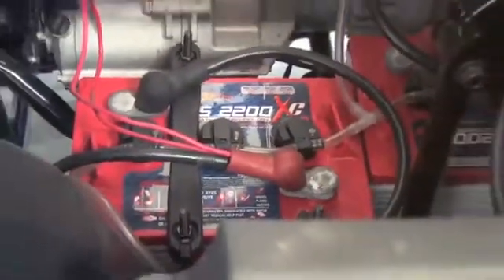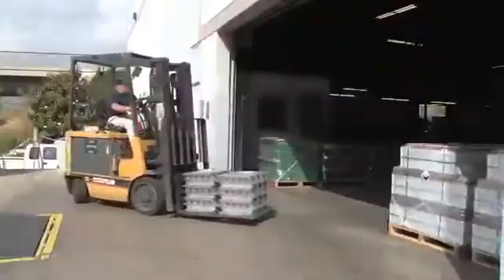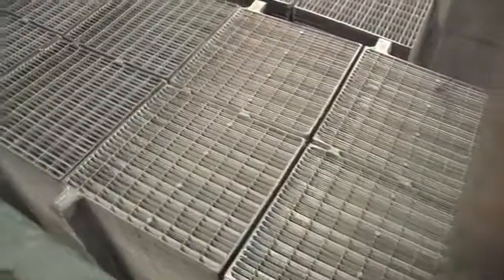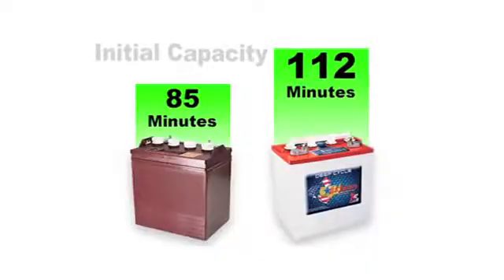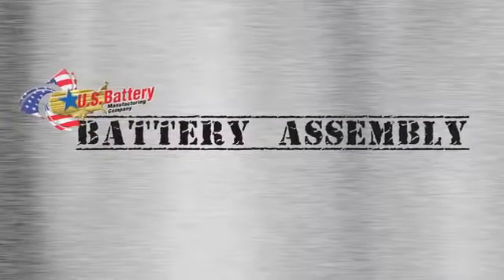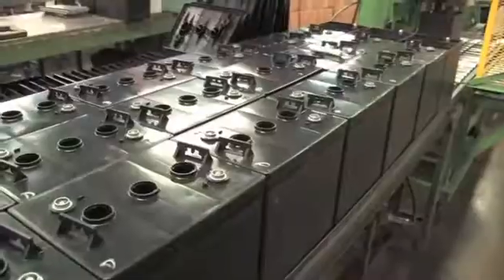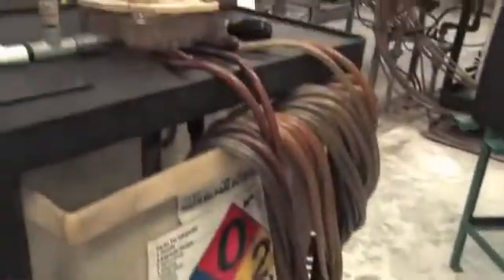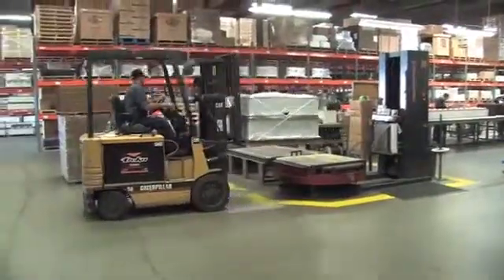Bateria para carro elétrico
A Bateria para carro elétrico da Total Energy é uma bateria tracionaria monobloco que tem como composição o chumbo ácido. SOLICITE UM ORÇAMENTO